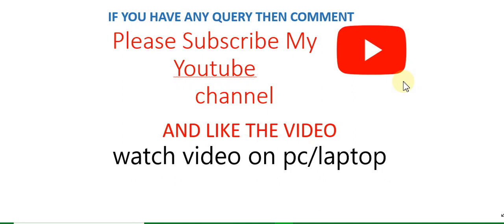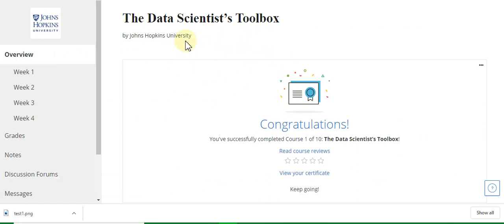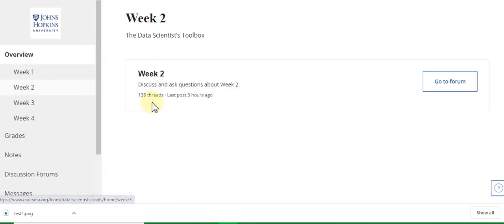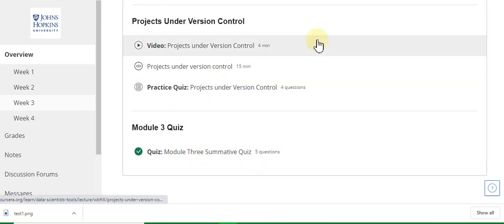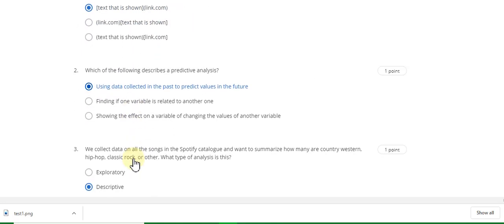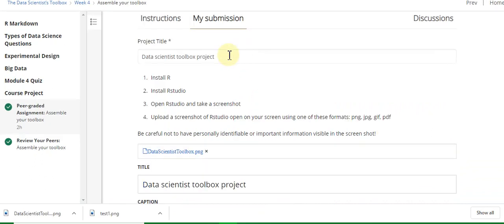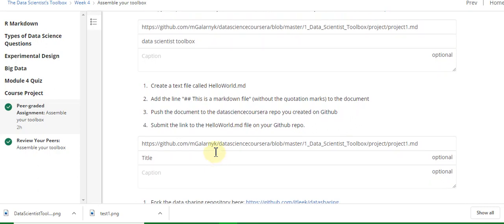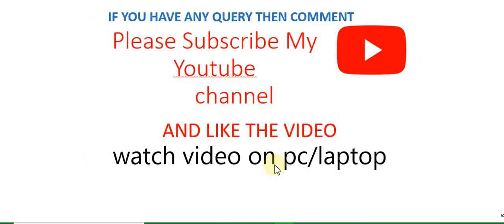Coursera: The data scientist toolbox quiz answer || The Data Scientist’s Toolbox assignment solution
The Data Scientist’s Toolbox all week quiz answer and assignment solution ||
In this course you will get an introduction to the main tools and ideas in the data scientist's toolbox. The course gives an overview of the data, questions, and tools that data analysts and data scientists work with. There are two components to this course. The first is a conceptual introduction to the ideas behind turning data into actionable knowledge. The second is a practical introduction to the tools that will be used in the program like version control, markdown, git, GitHub, R, and RStudio.